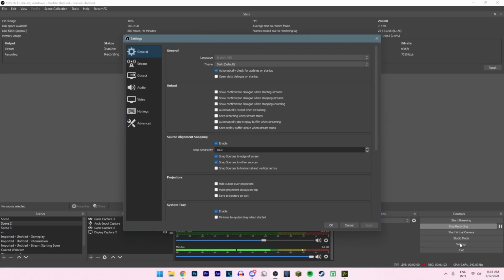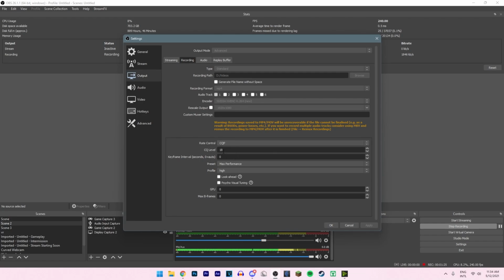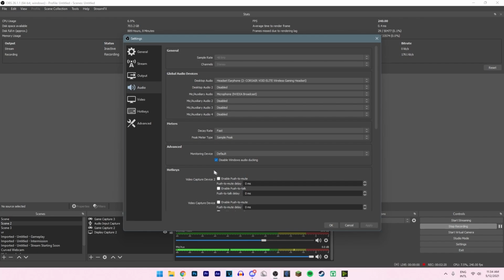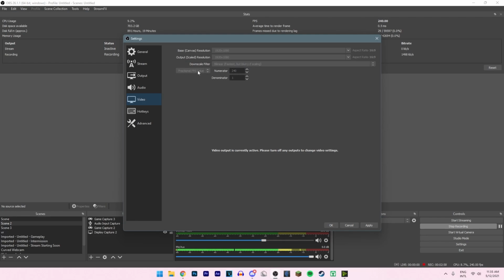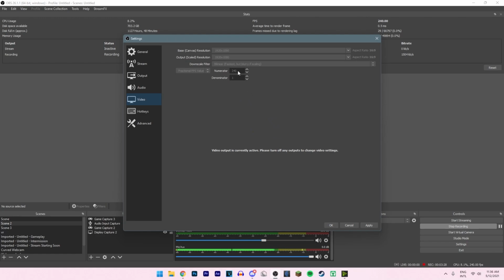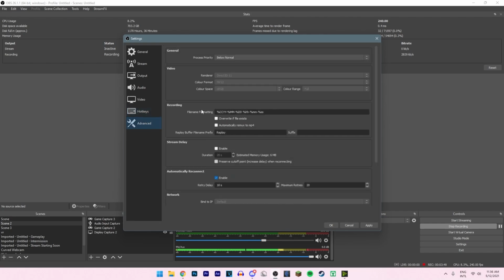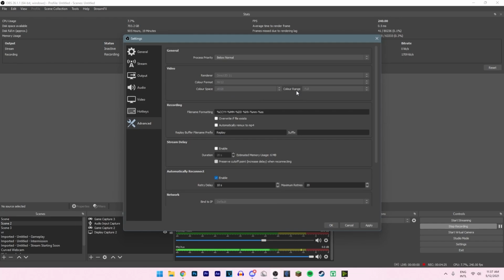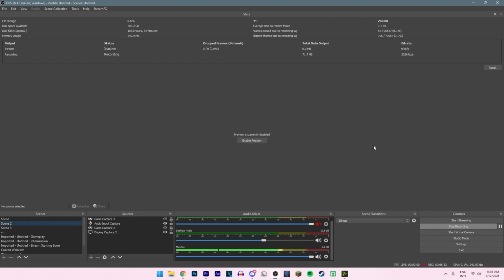The Best OBS Recording Settings For Minecraft! | + Premiere/Vegas Render Settings w/Motion Blur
▂ ▃ ▄ ▅ ▆ ▇ ▇ ▇ ▇ OPEN ME, ENJOY ▇ ▇ ▇ ▇ ▆ ▅ ▄ ▃ ▂

✯Timestamps✯
0:00 - Intro
0:20 - OBS + Reminder
4:22 - Editing/Render Settings

✯Minecraft✯
FOV: 75
Render Distance: 4
Dynamic FOV: Off
View Bobbing: Off
GUI Scale: Large
Graphics: Fast
Smooth Lighting: OFF

✯Specs✯
CPU: i7 9700k @ Stock Speeds
RAM: 16GB HyperX DDR4 Ram @3600MHz
GPU: Gigabyte RTX 2070
PSU: 650W

✯Peripherals✯
Mouse: Logitech G Pro Wireless
Keyboard: Corsair K65 LUX RGB
Webcam: Razer Kiyo
Mic: Rode Podmic

✯FAQ✯
Friend on Hypixel: Yes
Friend on Discord: No
Editing Software: SVP 17, Premiere Pro & After Effects
Recording Software: OBS Studio